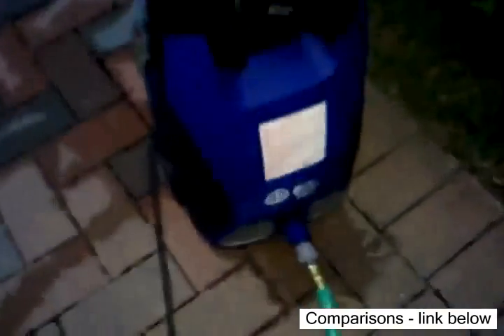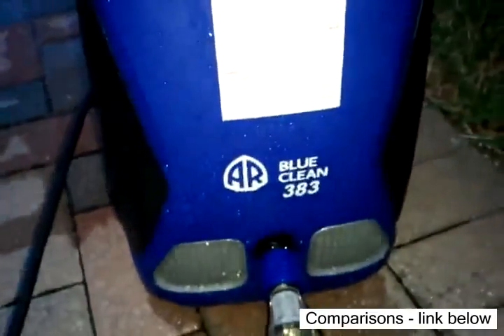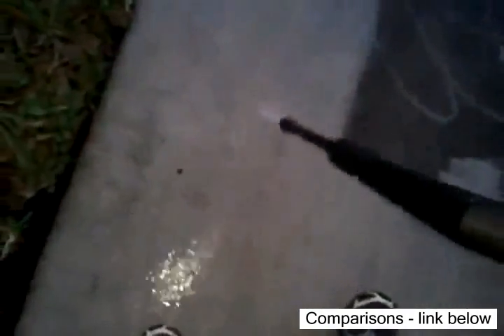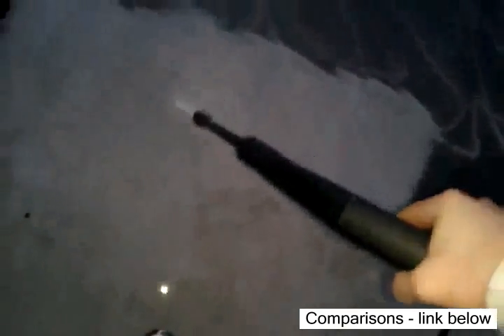AR Blue Clean AR383 1900 Psi Pressure Washer - Full Review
I don't recommend getting the AR383 Pressure Washer before checking this post

Description